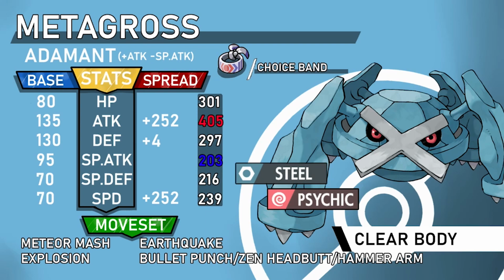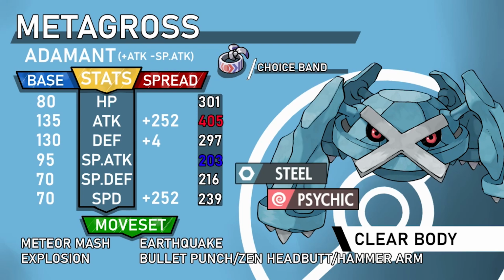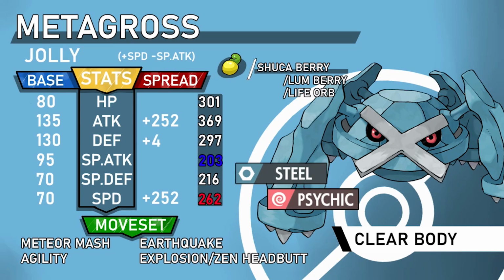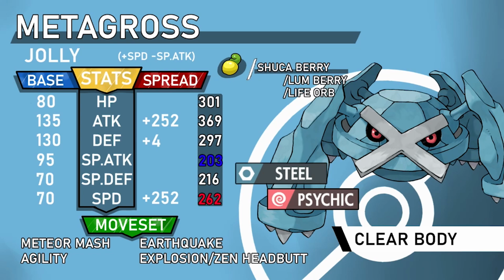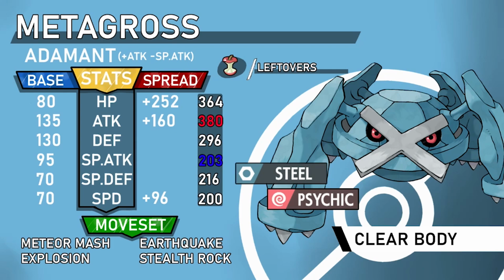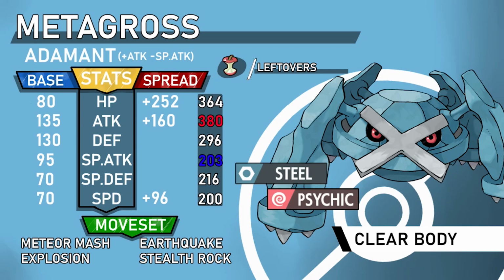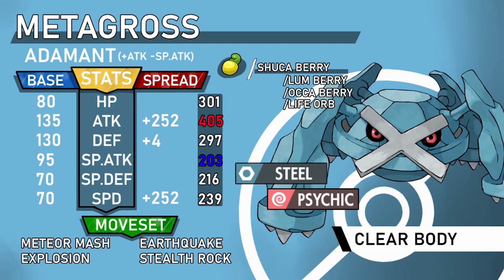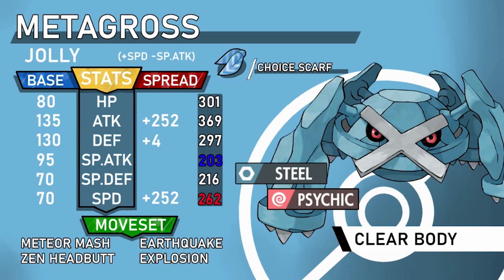How to use METAGROSS! METAGROSS Moveset Guide! Pokemon Brilliant Diamond and Shining Pearl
How to use Metagross in Pokemon Brilliant Diamond and Pokemon Shining Pearl. A Pokemon Brilliant Diamond and Shining Pearl moveset guide! Meteor Mash Metagross!

asfgerthrrth Enjoy!